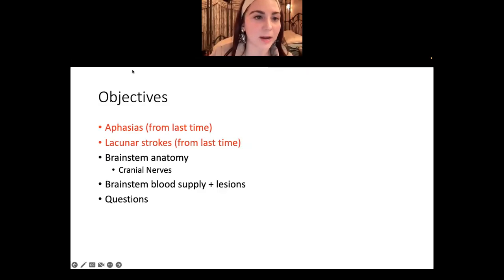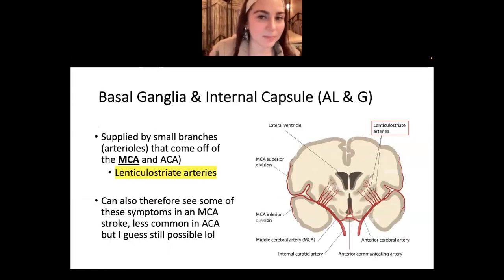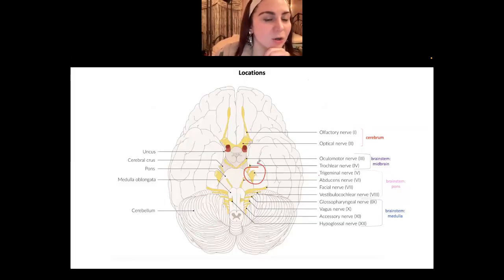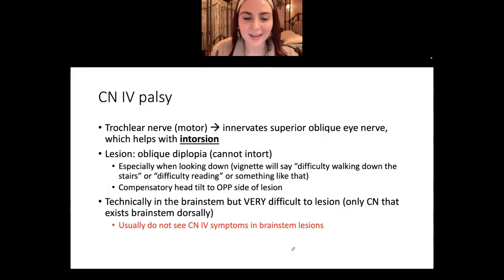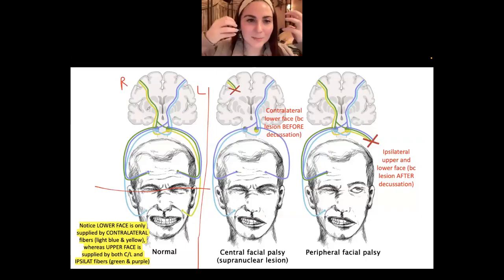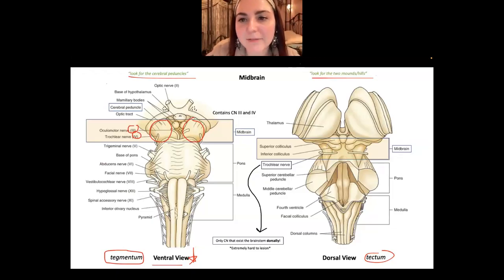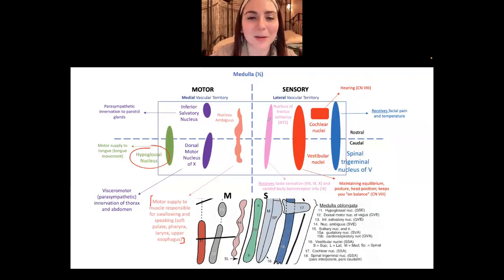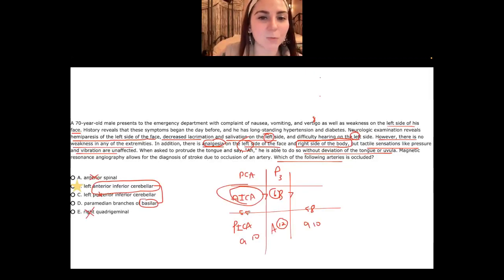Neuro: Anatomy Part 2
Aphasias, lacunar strokes, brainstem anatomy, cranial nerves, brainstem blood supply, and brainstem lesions.

Very helpful for students struggling with identifying brainstem strokes in vignettes.